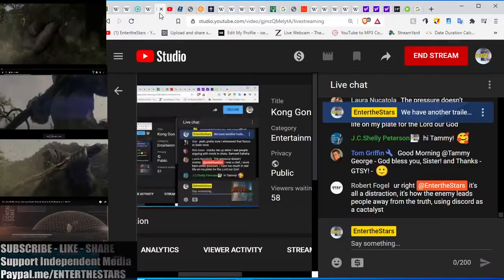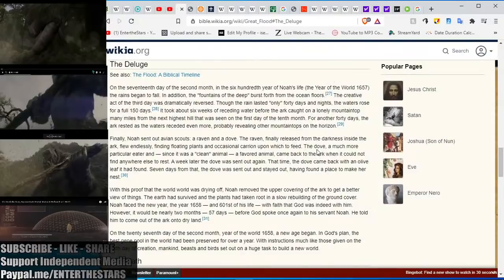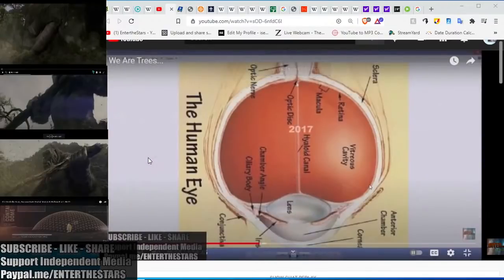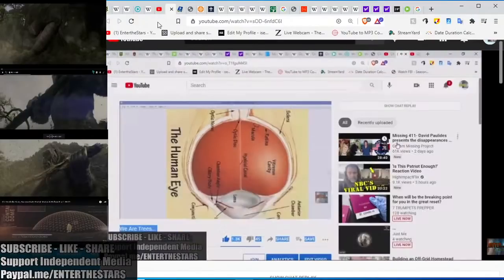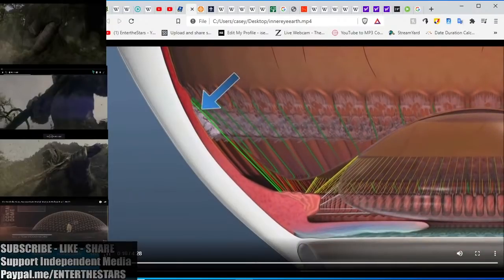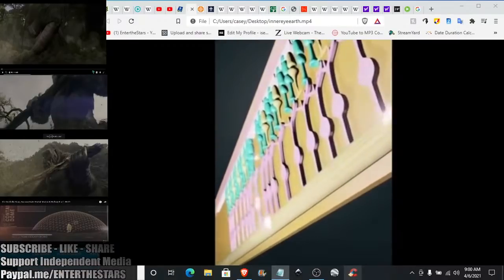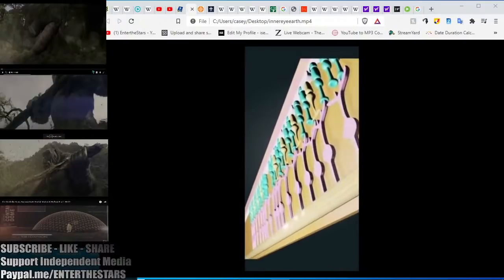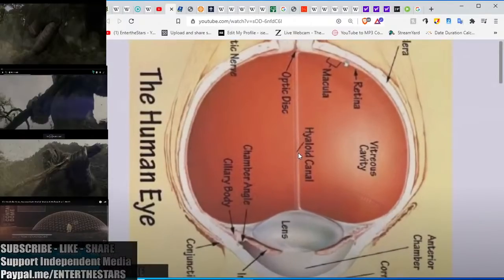Kong Gone Wrong Firmament Matrix is Happening NOW